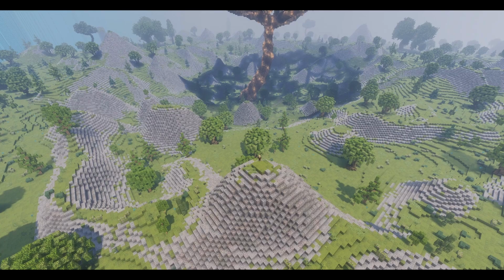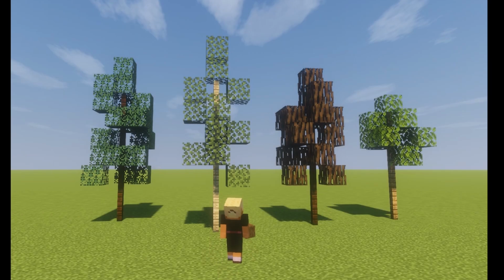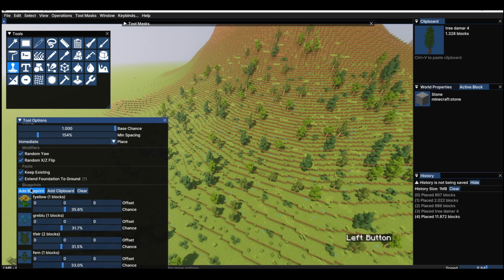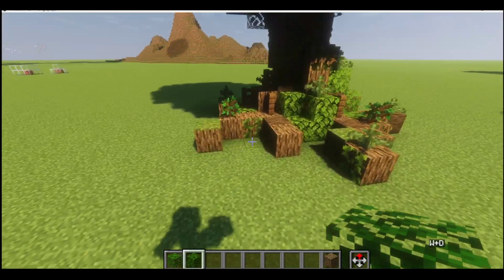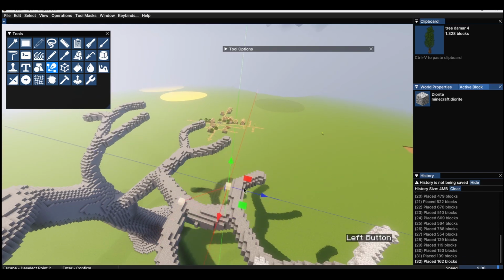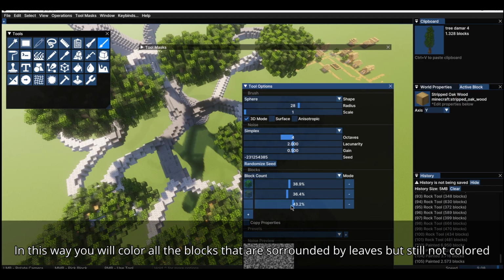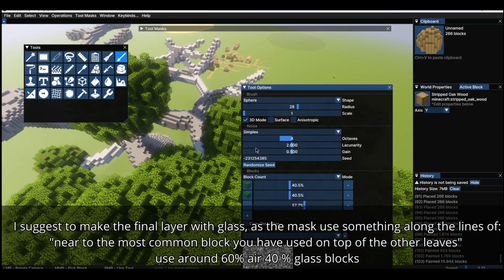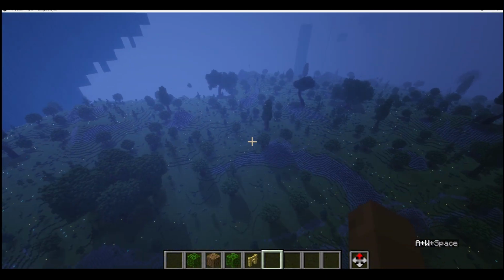All you need to know about building custom trees in Minecraft with the Axiom mod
My best attempt at making a video as complete as possible about making trees in Minecraft with the axiom mod.
I consider myself quite good with axiom and I want to share the knowledge techniques and skills I have learned over the years. I hope this tutorial will be useful for you.

The real building process starts at 6:15 before I just explain the basics of trees.
I spent more time than usual editing this video, I hope the quality of my video will noticeably improve in the future both in editing, audio and general video quality.

00:00 Introduction
00:39 Trunk and branches
3:05 Leaves
4:22 Tree style and colors
6:15 Building small trees
8:59 Building bushes
14:04 Building medium trees
22:03 Building very large trees
40:10 Old projects showcase
45:05 Outro